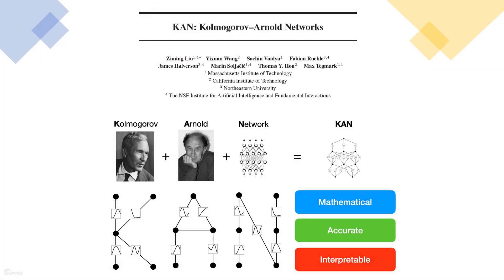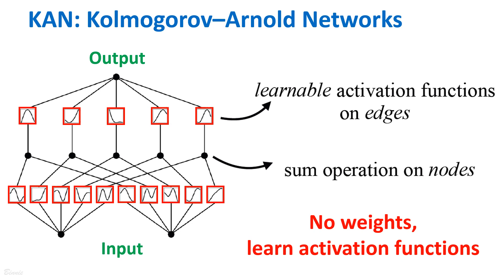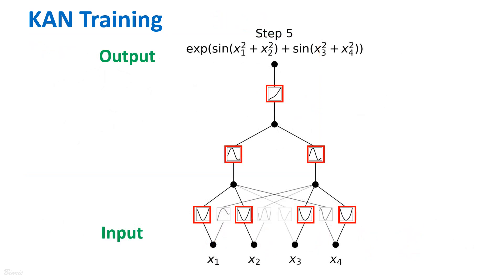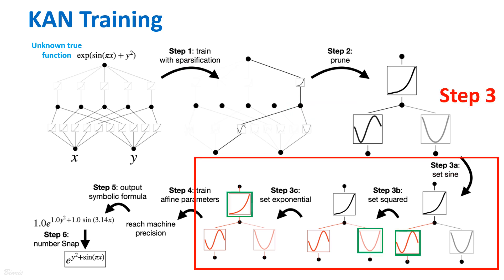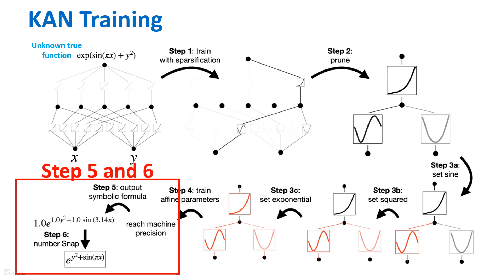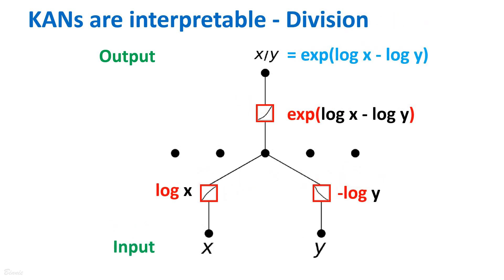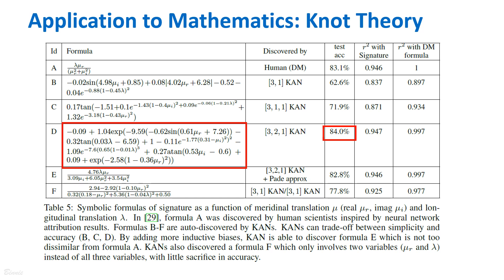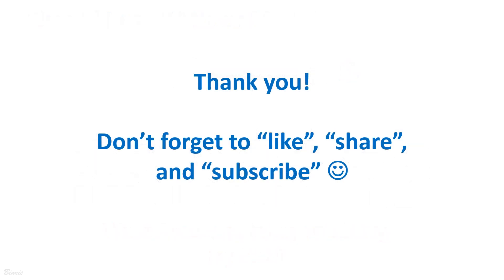Simply explained! KAN: Kolmogorov–Arnold Networks is interpretable! Mathematics and Physics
Welcome to Binnie's channel!

Kolmogorov–Arnold Networks (KAN Network) is interpretable!

Those figures are modified from the original paper and GitHub.